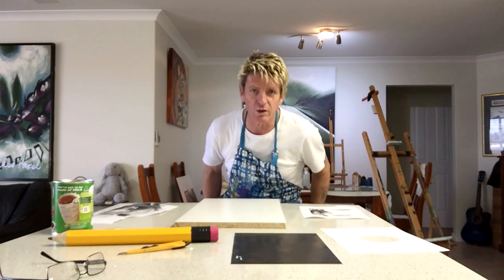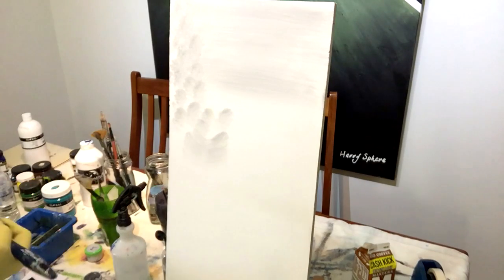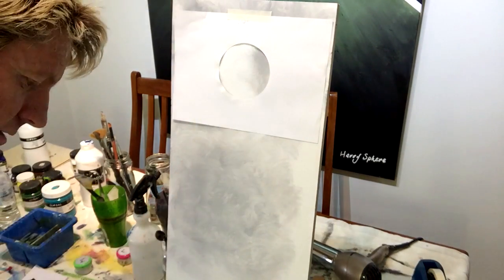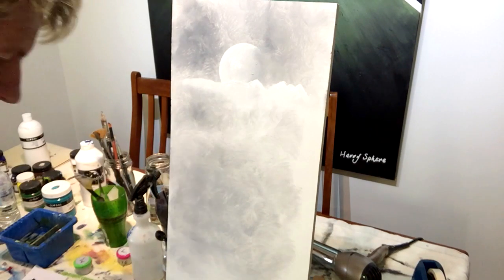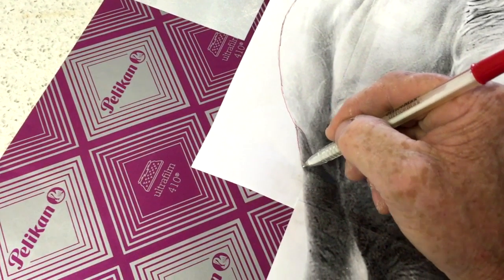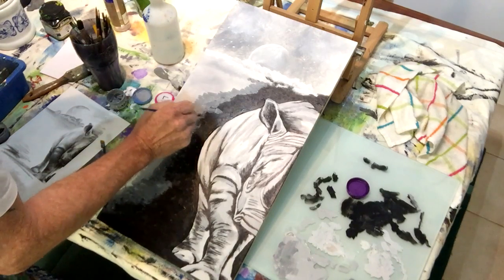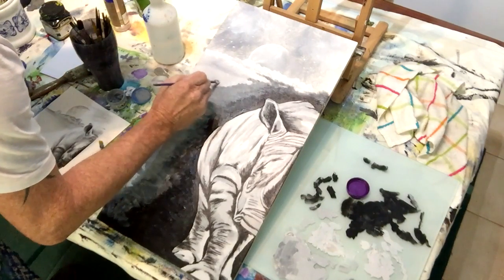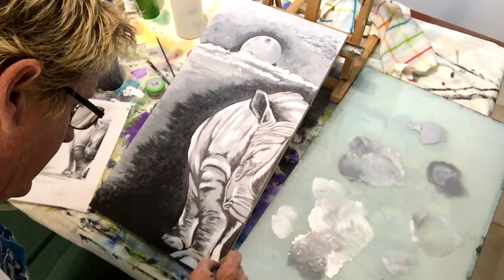#33 acrylic rhino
here is a black an white acrylic of a rhino